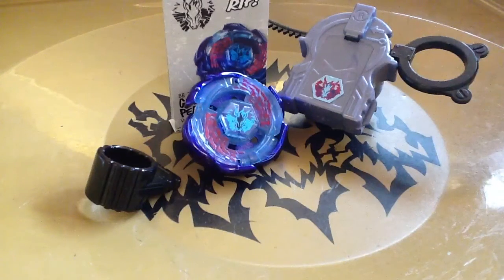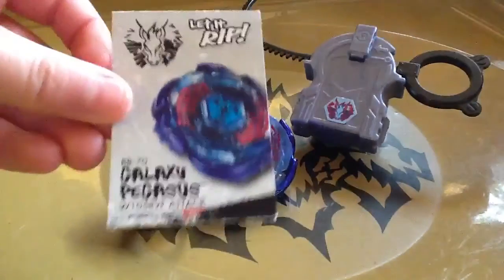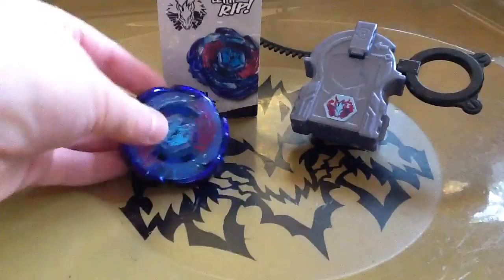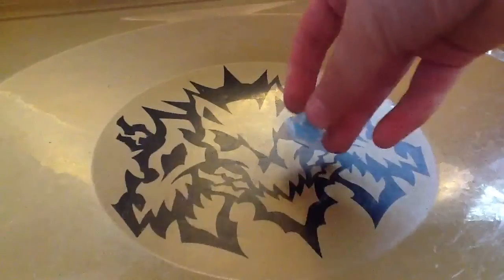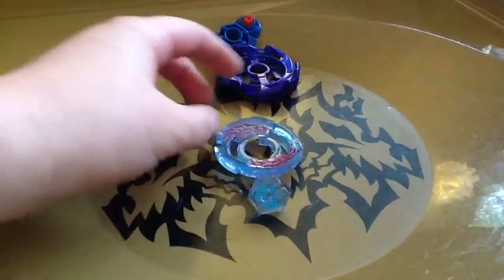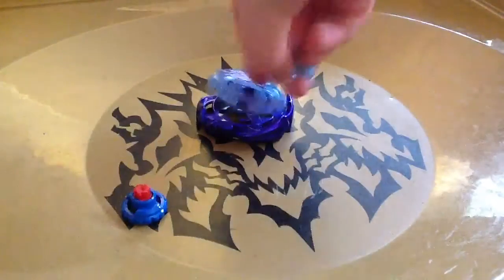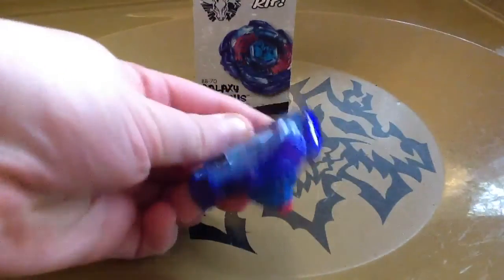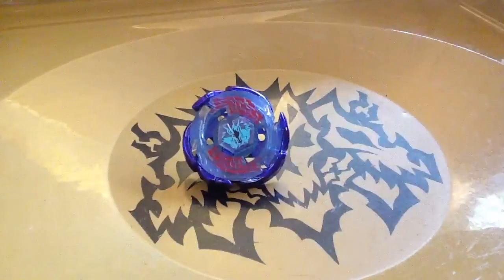Beyblade galaxy pegasus review